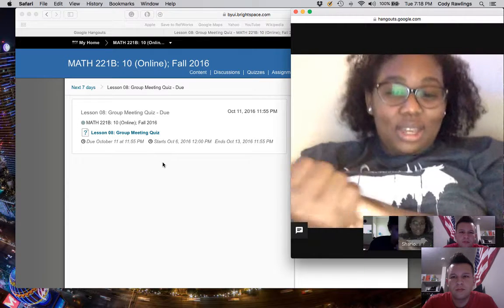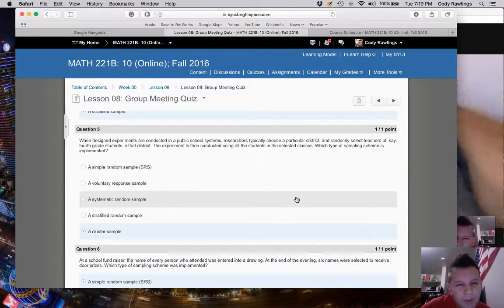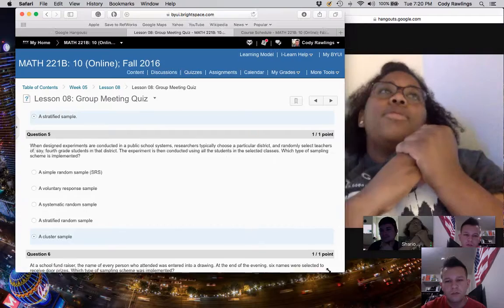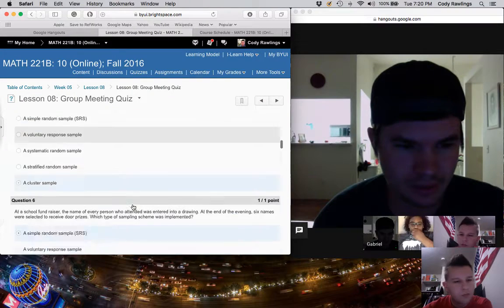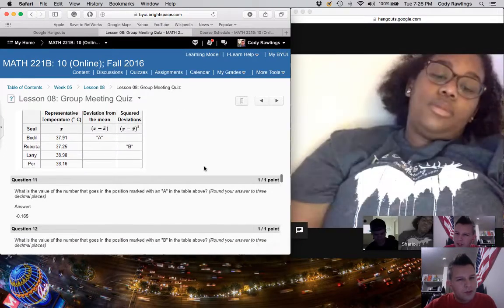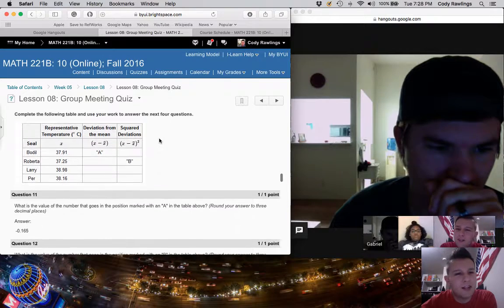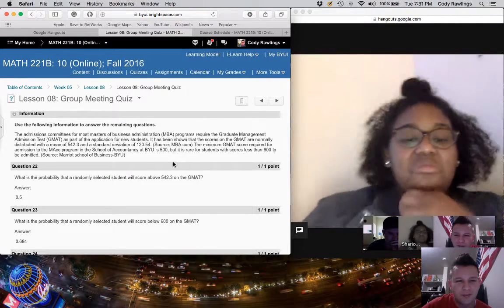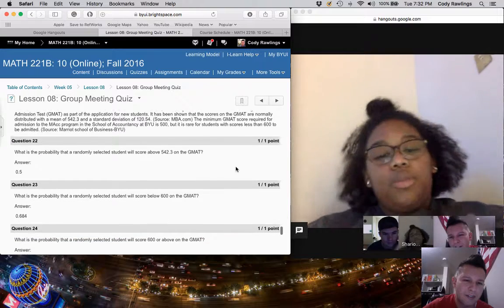Lesson 8 Exam Review